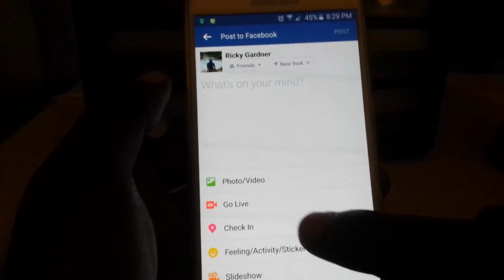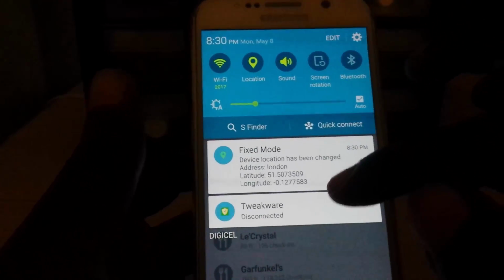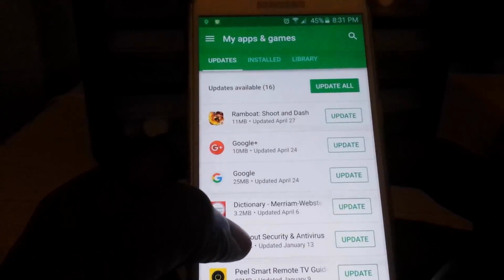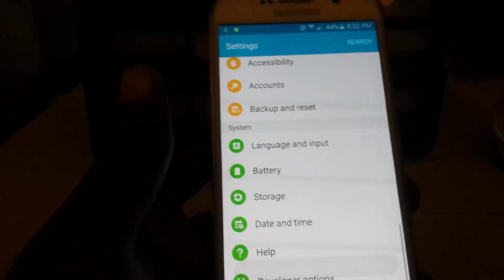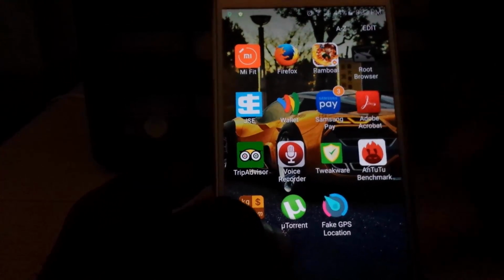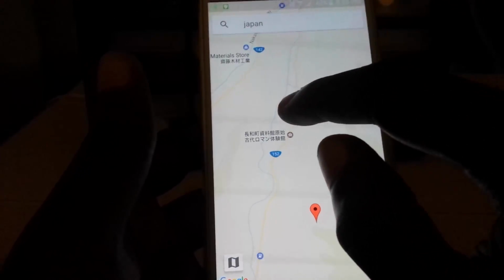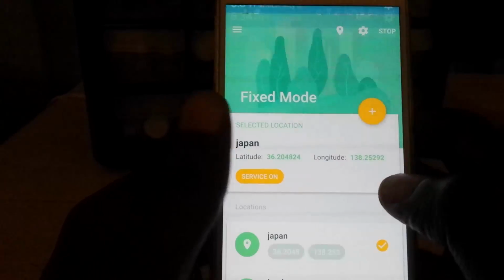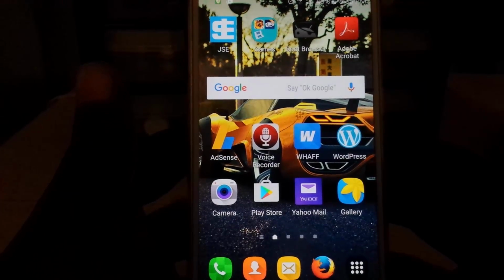Easily Fake GPS Location Android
Learn how to Fake your GPS location on Android easily to have Apps and friend think you are in a location that you are not. Follow easy to follow directions and tips in this tutorial.